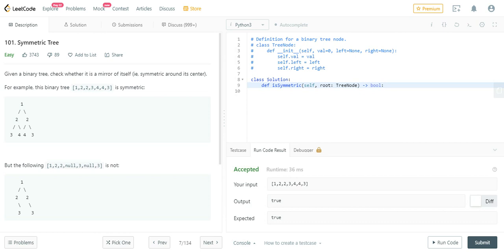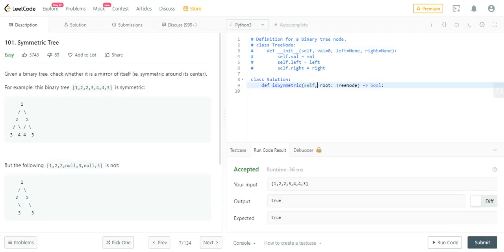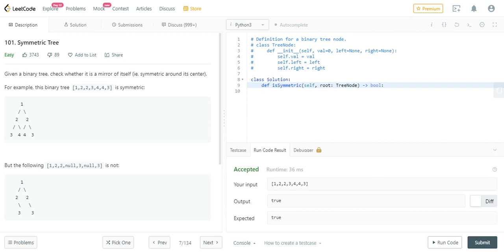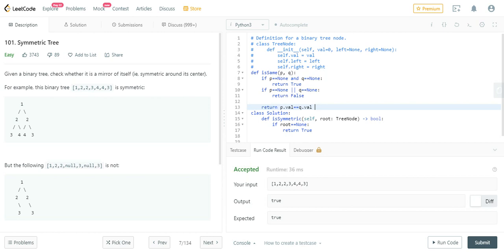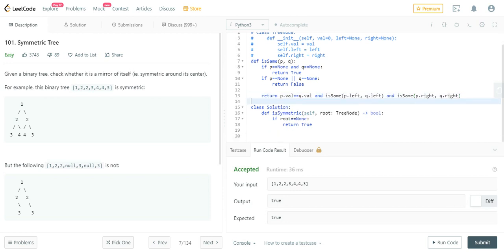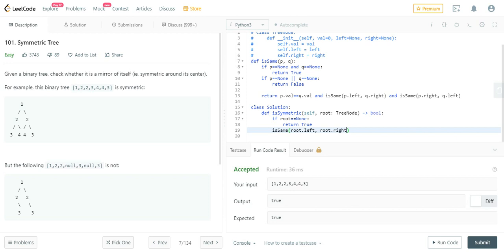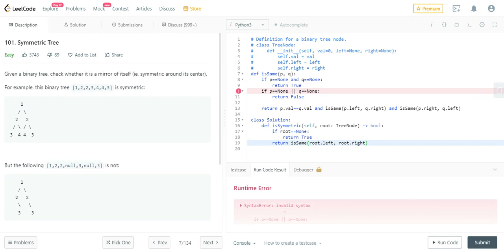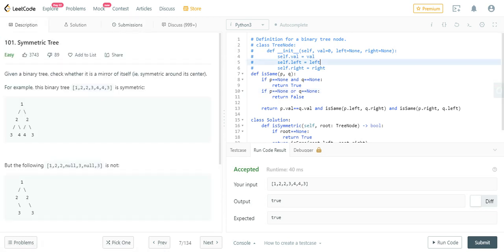Symmetric Tree | LeetCode 101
Please go through it , this will be pretty helful for you  to understand.